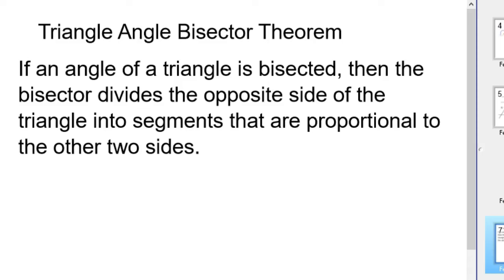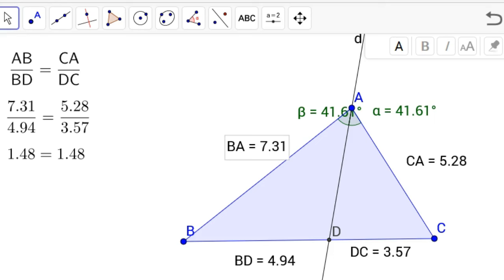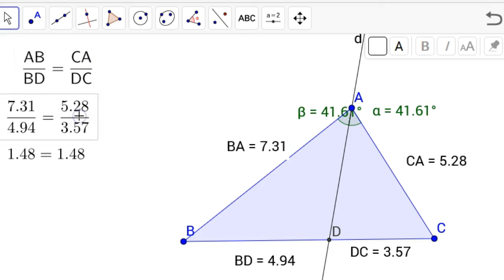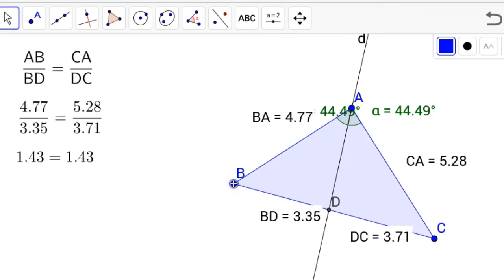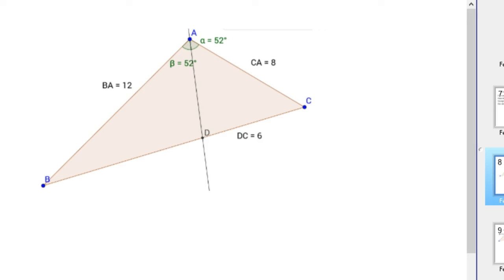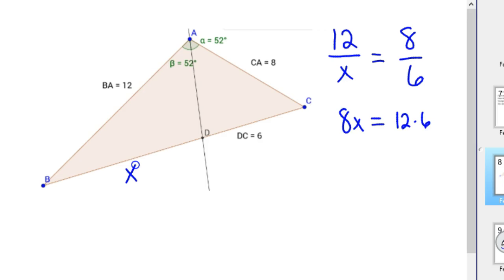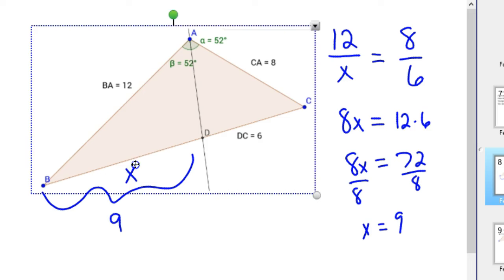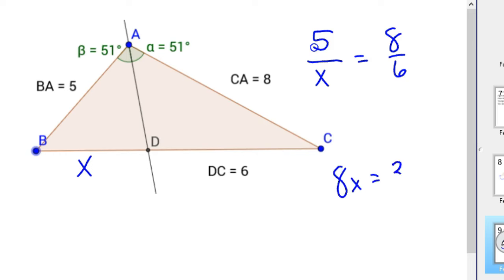How to use the Triangle Angle Bisector Theorem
How to use th angle bisector theorem.  I did not include a proof. Maybe later.  For now just very happy if my students can use the theorem.